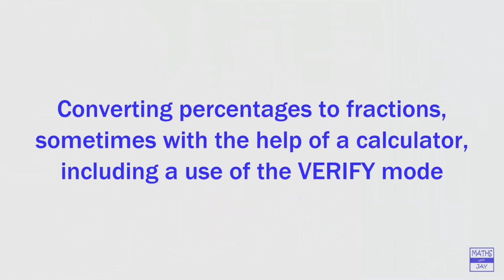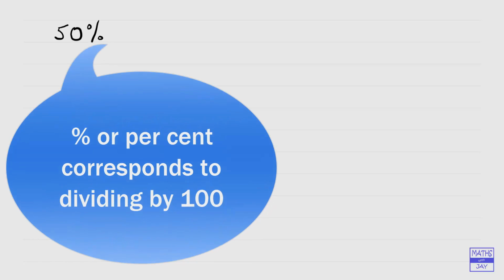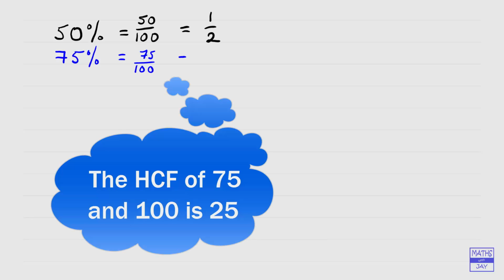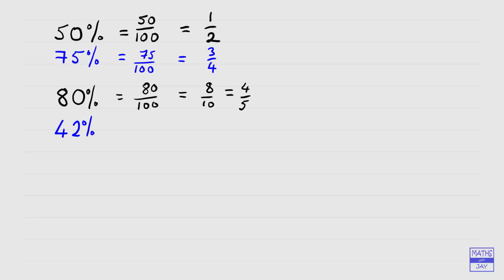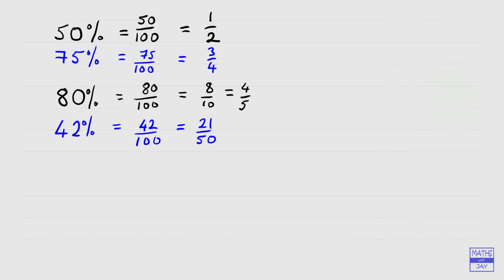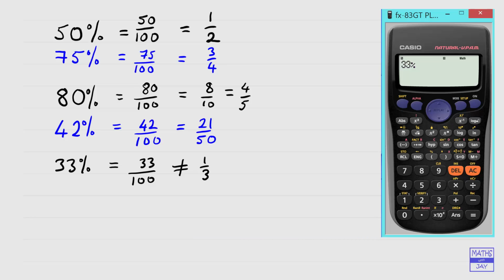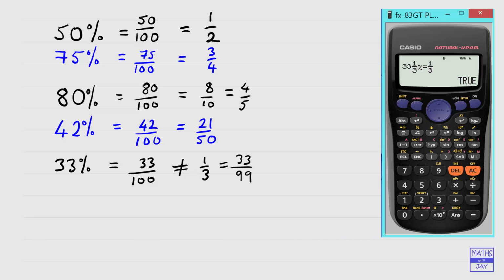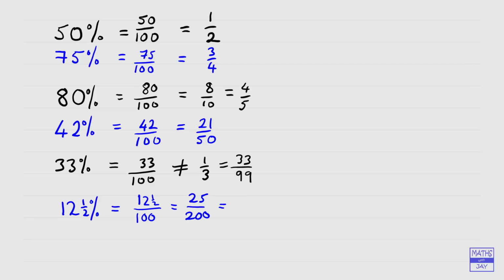Convert Percentages to Fractions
How to convert percentages to fractions, with and without your calculator, including VERIFY, fractions and % on Casio calculator. SUBTITLES AVAILABLE